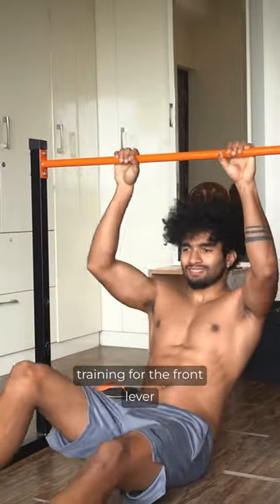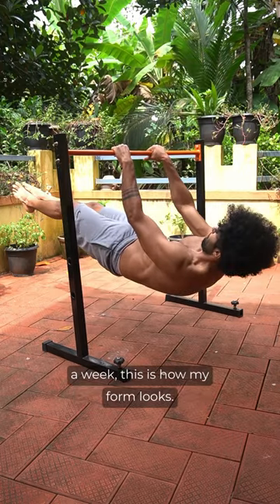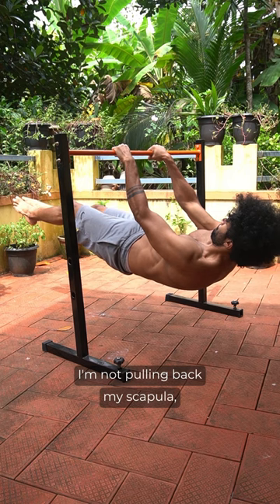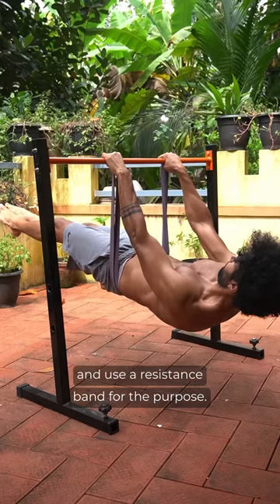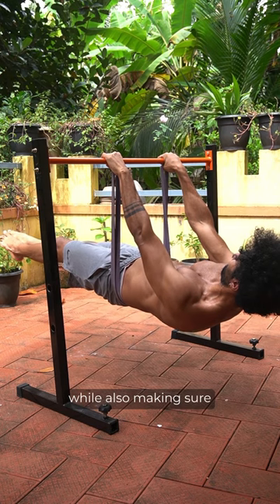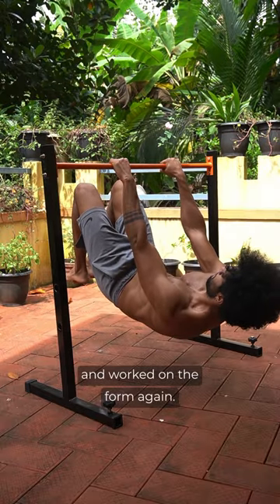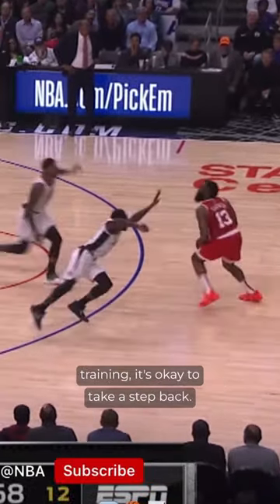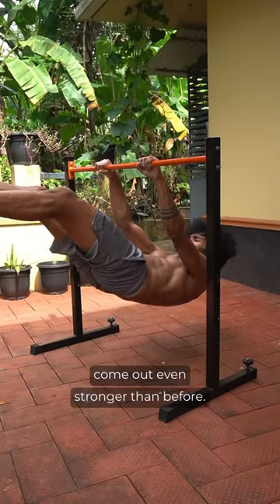Do this to improve your front lever form